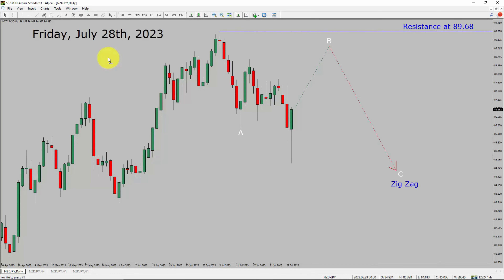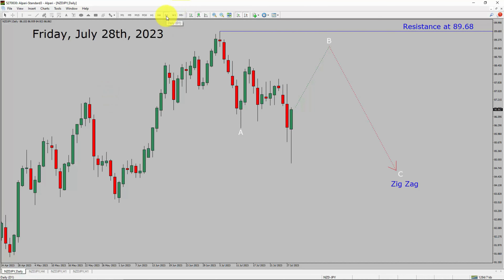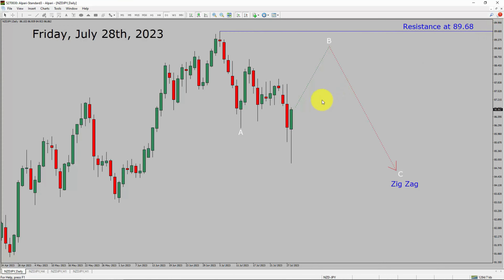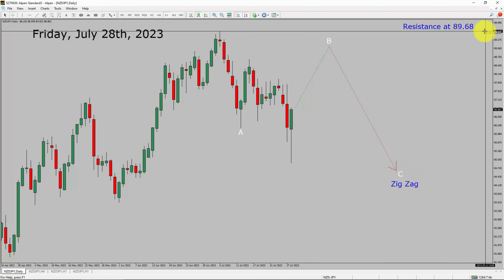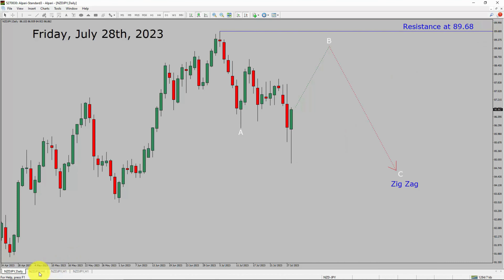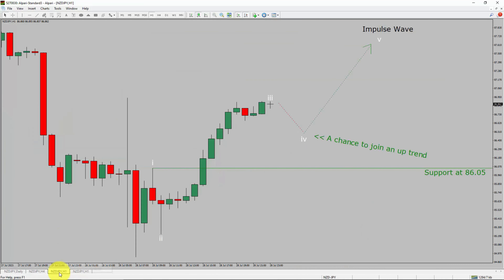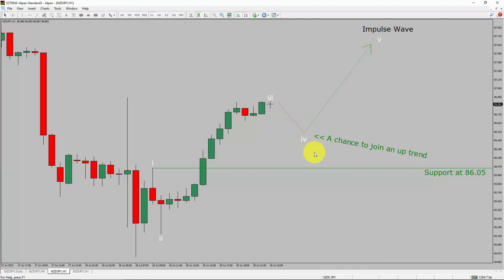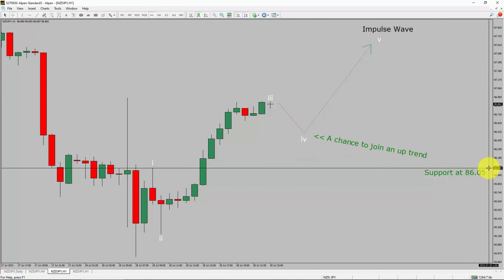NZD JPY Elliott Wave Analysis | Forex Forecast | July 28, 2023 | NZDJPY Analysis Today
Here is today's NZD JPY Elliott Wave Analysis. Inside daily NZDJPY Forex Forecast I will be reviewing NZD JPY using Elliott Wave Theory. Daily NZDJPY Technical Analysis and Forex Forecast covers NZD JPY Forex charts. Learn about NZD JPY Forex market trend. NZDJPY Elliott Wave Analysis is based on short term Forex charts. NZDJPY analysis today is based on Elliott Wave Analysis. Learn about NZD JPY Forex trend of the day. Get updated Forex Forecast Today in NZD JPY currency pair. Once you watch NZD JPY Analysis Today with Elliott Wave Theory then your chances of making money increases. NZD/JPY Analysis today has been created using Elliott Wave Analysis. Get NZD JPY Forex analysis before market start moving. In this way you have a good chance of making money in currency trading. Watch detailed NZDJPY forecast as well as a New Zealand Dollar Japanese Yen technical analysis using Elliott Wave.

NZDJPY Elliott Wave Analysis is for Forex traders. Forex Forecast provides information about NZD JPY Forex market trend of the day. Top to Bottom Elliott Wave Analysis in NZD JPY currency pair covers daily time. NZDJPY currency pair Elliott Wave Analysis shows four hour time frame NZDJPY trend. NZD JPY Analysis Today shows Daily market trend using daily, four hour and one hour charts of NZD JPY currency pair. Every day price action of NZD JPY move up or down or sideways. NZD JPY Daily Forex Forecast using Elliott Wave Analysis show support and resistance levels. NZD JPY Forecast today is most suitable for day traders. Technical Analysis of NZDJPY on short term charts is best for day trading Forex market. Elliott Wave Analysis has been used to create NZDJPY analysis today video. NZD JPY Technical Analysis for day trading the Forex market. After watching NZDJPY Forex Forecast a trader can participate in Forex market through a brokerage firm. Successful Forex trading requires NZDJPY analysis, discipline and risk management. Use my Elliott Wave NZD JPY analysis to easily identify possible trading chances. NZD JPY Elliott Wave Analysis for Forex traders looking for NZD JPY analysis today.

NZDJPY Forex Analysis Today is for Forex traders looking for Elliott wave Forex forecast. NZD JPY Analysis Today is for day trading the Forex market. Elliott wave analysis is a handy tool to find out Forex market trend using Technical analysis. NZDJPY Analysis Today help Forex traders to easily trade currency market. In this way Forex trader could use their own Forex trading strategies along with NZDJPY Forecast. Many beginners Forex traders trade FX market with NZD JPY Forecast to find trading opportunities. Watch NZDJPY technical analysis today and make better trading decisions. Watch Today market analysis in NZDJPY currency pair. On a daily basis the trend of NZDJPY could change. With NZD JPY Analysis Today Forex forecast a currency trader gets an idea about short term Forex Market trend.

Before you invest money in Forex market educate yourself about today's NZDJPY market trend. Learn to read Forex market using Elliott Wave Analysis. NZD JPY Analysis today could help you to make better trading decisions in your forex trading. NZDJPY Forex Forecast is based on Elliott Wave Analysis. You must trade with proper money management when analyzing Forex pairs like NZD to JPY. New Zealand Dollar to Yen Forex analysis. NZDJPY analysis today is for traders looking to invest in Forex market. I have used Elliott wave theory and Forex market analysis to create NZD JPY Analysis today. NZDJPY is a well renowned and popular Forex trading instrument. NZD JPY Today forex market analysis for Forex traders and investors. NZDJPY Today market analysis help Forex traders to make better trading decisions.